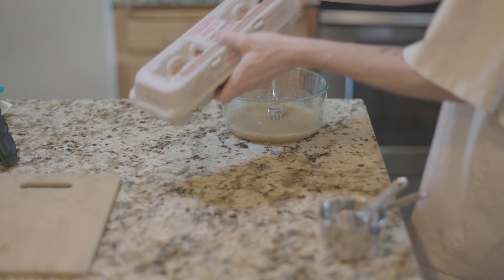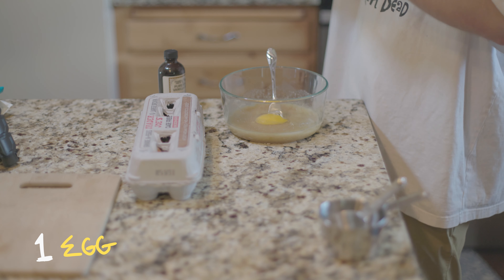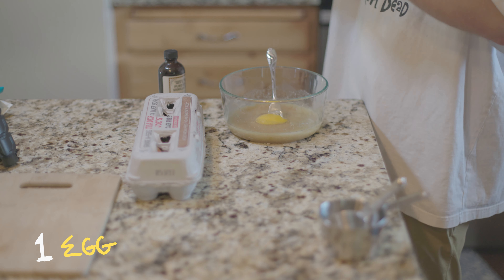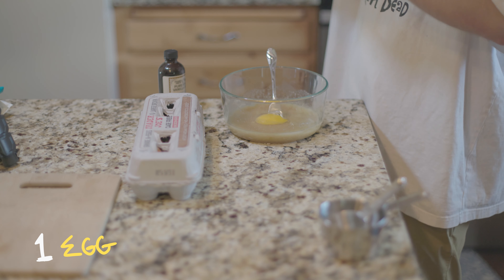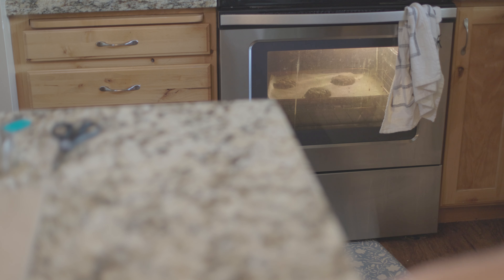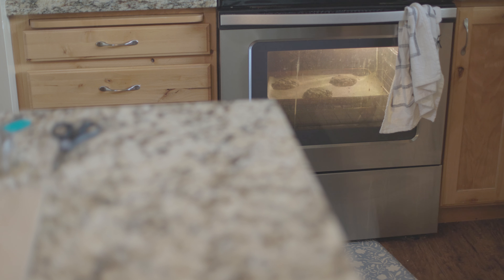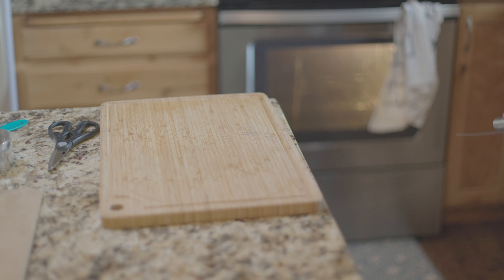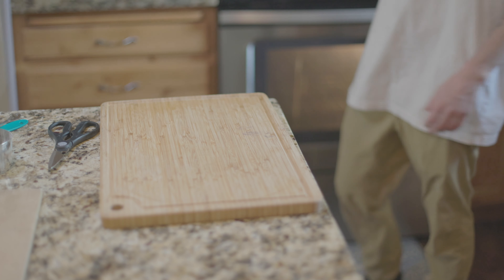FROM SCRATCH Whole Wheat Chocolate Chip Cookies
FROM SCRATCH, NEW SERIES.